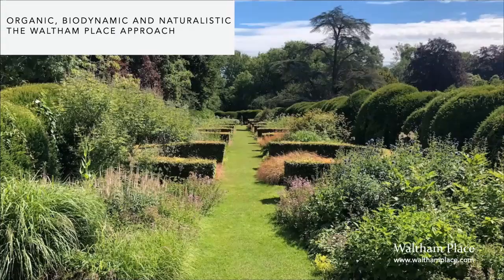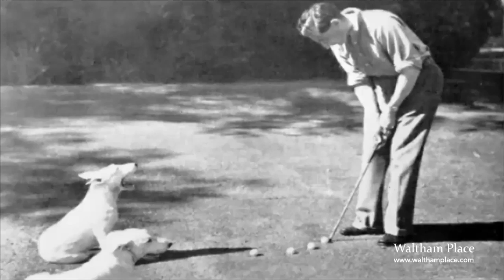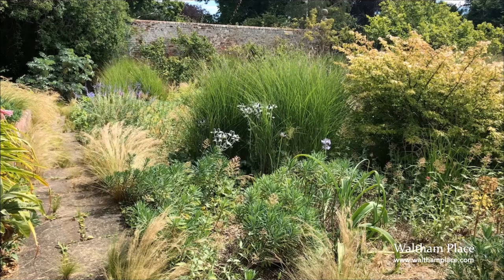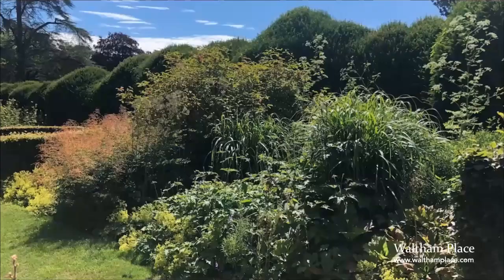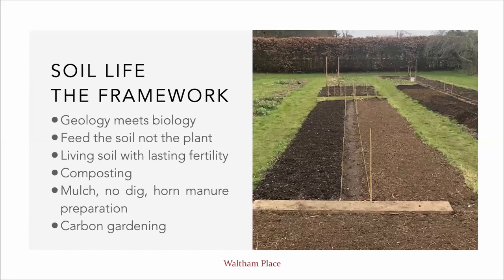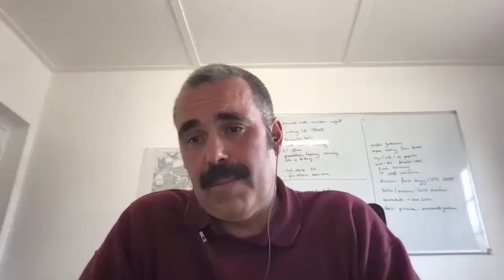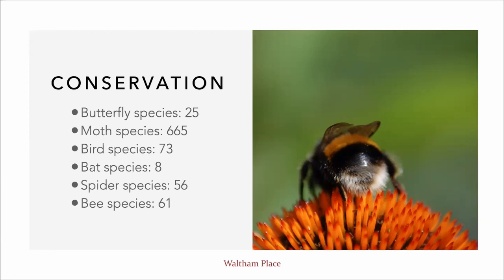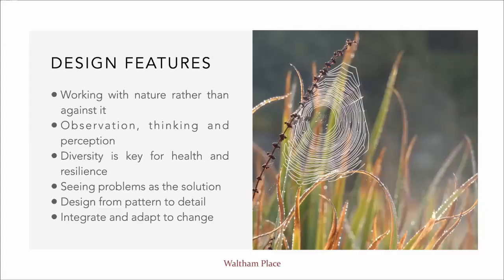EBTS UK - Waltham Place - Gardeners talk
The EBTS talk on Waltham Place is a fascinating insight in how to look after a garden by working with, rather than against nature.

Across 220 acres, the light touch gardening philosophy undertaken celebrates each plant and animal for the part it plays in creating such a peaceful garden space. Weeds that we would normally see as invasive are turned from a problem into a solution - nettles made into tea to use as a fertiliser for boxwood, horsetail too becoming a silica feed to help the plants.

The benefits of mulching are explored, alongside organic ways to deal with box blight. Photos exploring the history of Waltham Place were especially exciting to see, as it changed from a large estate to a flower filled garden, before being laid back to lawn at one point before Strilli Oppenheimer, with the help of the garden designer Henk Gerritsen, turned it into the wildlife haven it is today - with over 650 different moths and eight species of bat exploring the flowers each evening.